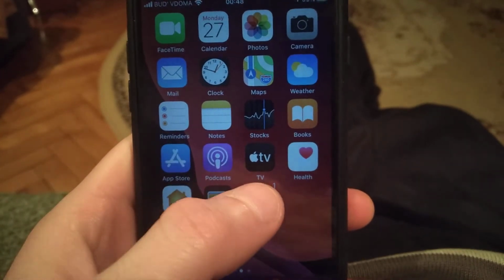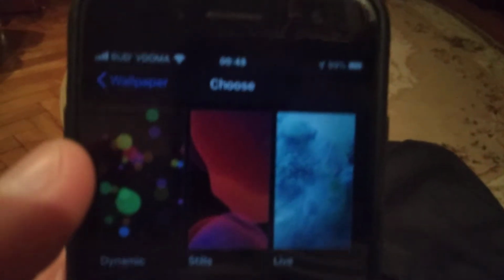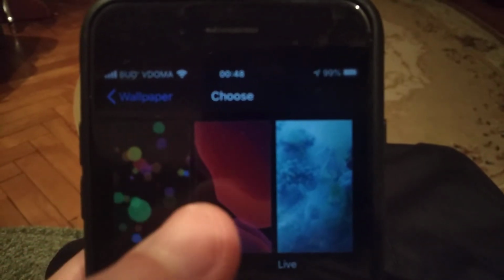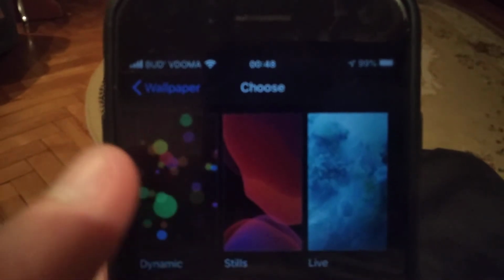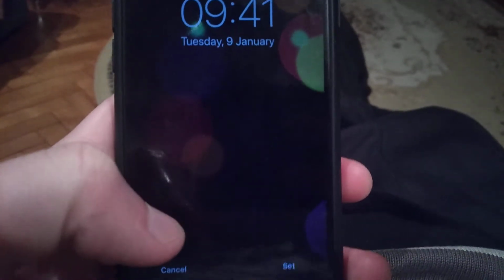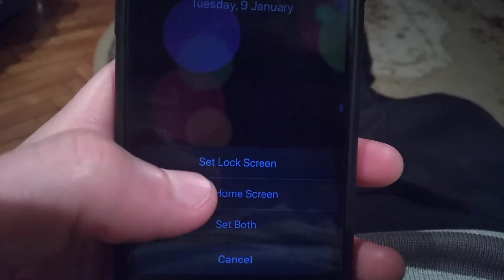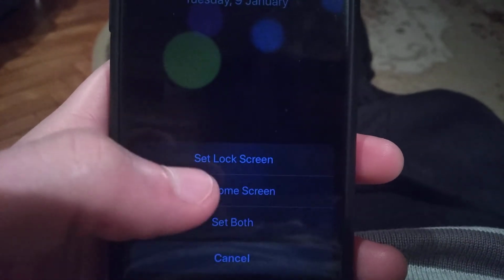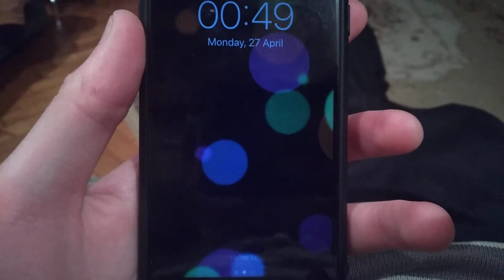How To Change Wallpaper On IPhone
If you don't know How To Change Wallpaper On IPhone, this video is for you.